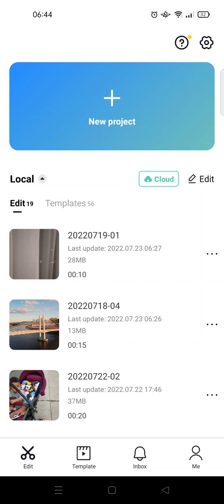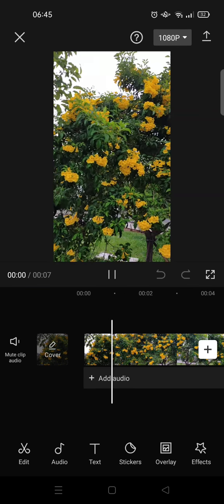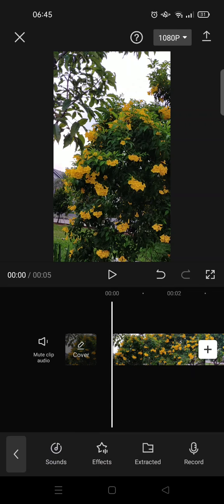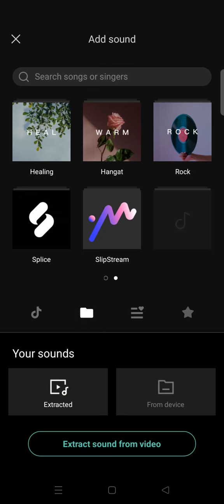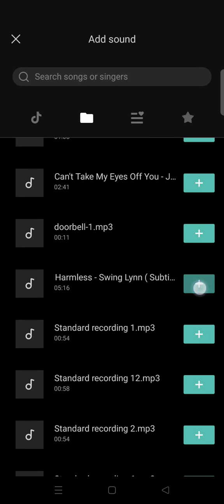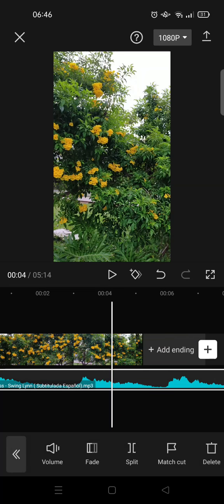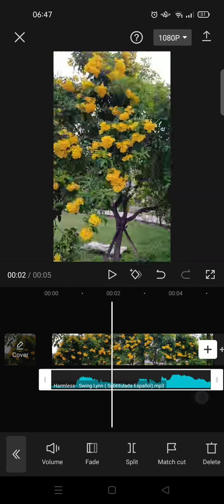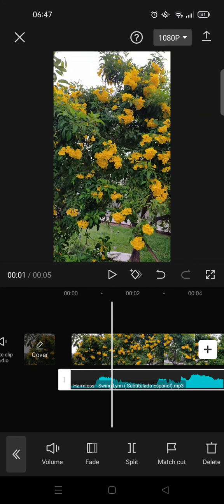How to Put Music on Capcut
Here is how to put music on Capcut